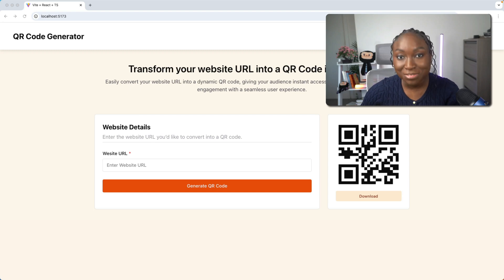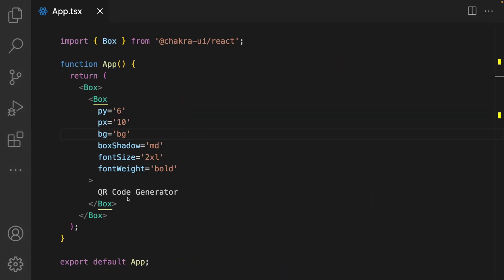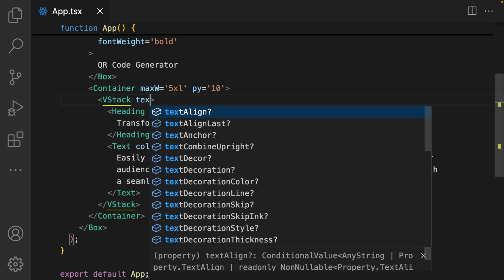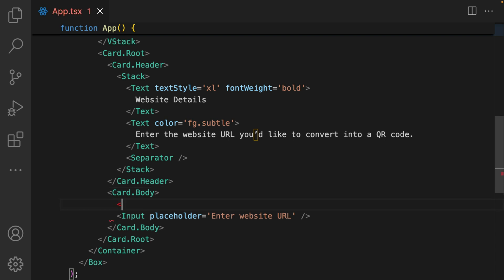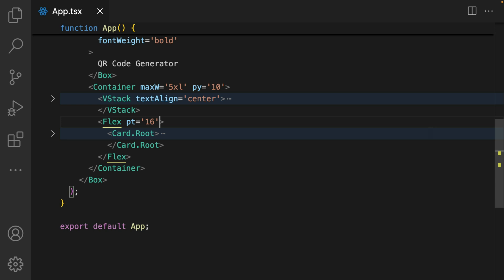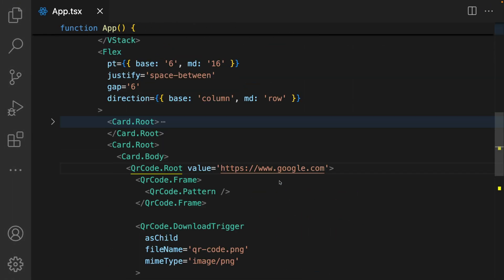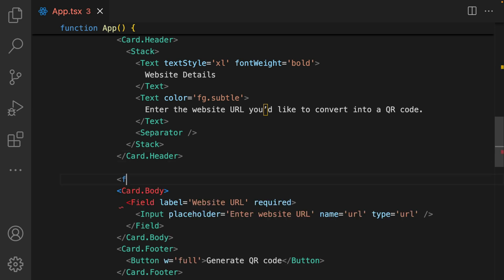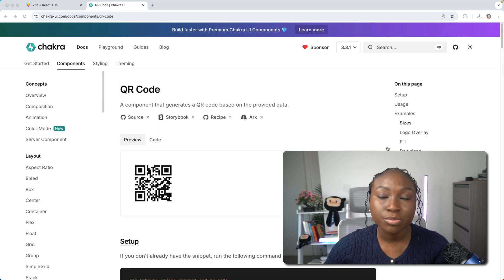Build a QR Code Generator with Chakra UI in a Vite React App | React Tutorial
Learn how to create a QR Code Generator in this step-by-step React tutorial!

Using Chakra UI's QR Code component and Vite, we'll build a functional application where users can:
✔️ Input a website URL
✔️ Generate a QR Code instantly
✔️ Download the QR Code as an image

Whether you're a beginner or an experienced developer, this tutorial will guide you through building this useful tool while enhancing your React and Chakra UI skills.

📌 What You’ll Learn in This Video:
- Using Chakra UI for styling and components
- Implementing QR Code generation functionality
- Adding a download feature for generated QR Codes